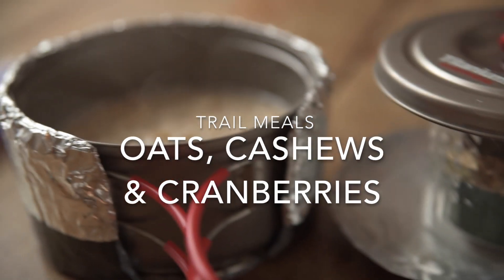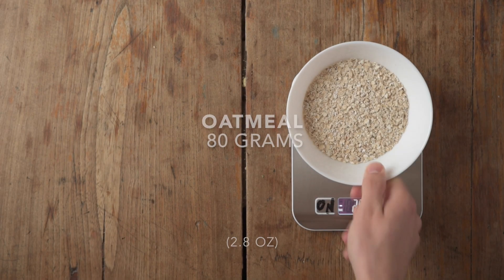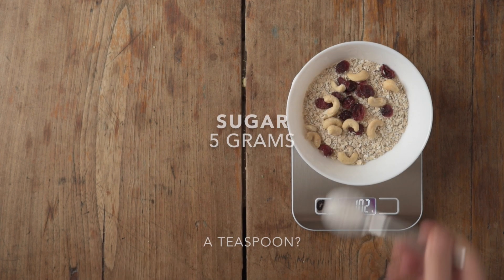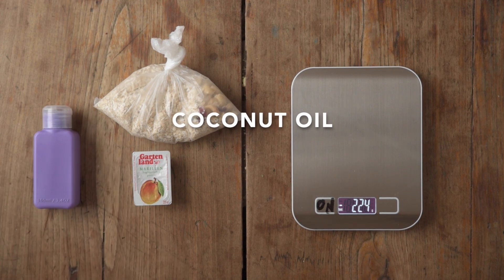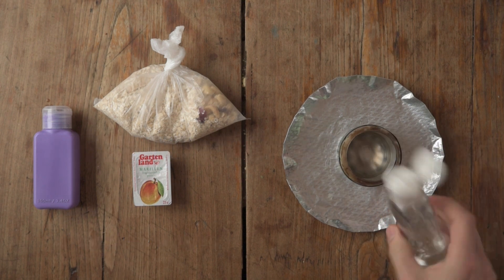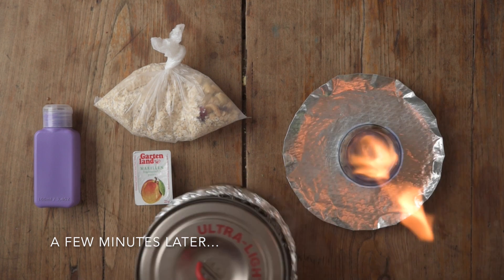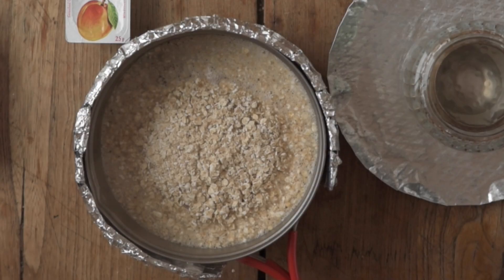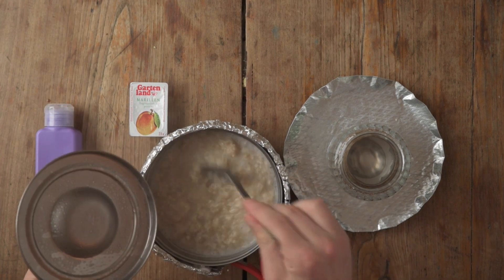Trail Meals: Oats, Cashews and Cranberries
One of my favorite breakfast recipes for the trail!

RECIPE:
oatmeal (80 grams/2.8 oz)
cranberries (12-14 grams/0.5 oz)
cashews (12-14 grams/0.5 oz)
sugar (5 grams/ 0.2 oz? or a small teaspoon)
coconut oil (solidifies if bellow 20C(!?) - keep it inside of your sleeping bag or quilt so it remains in a liquid form)